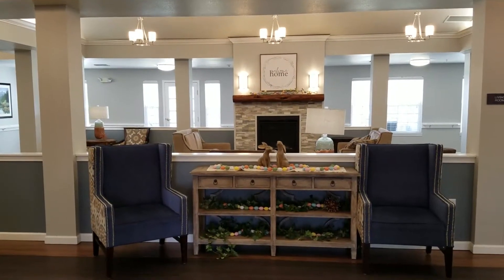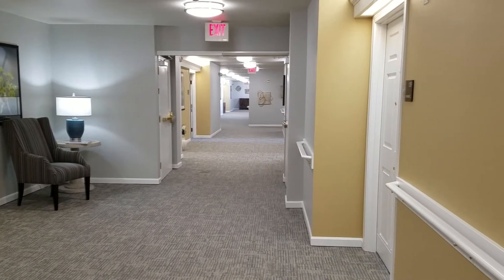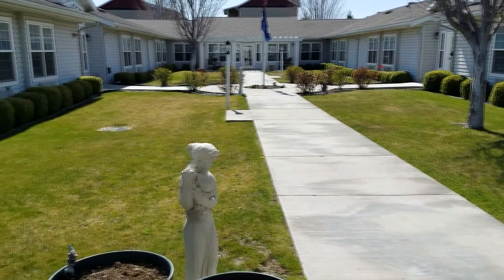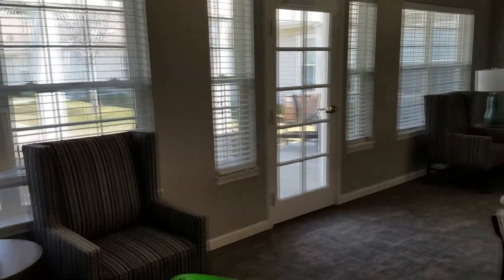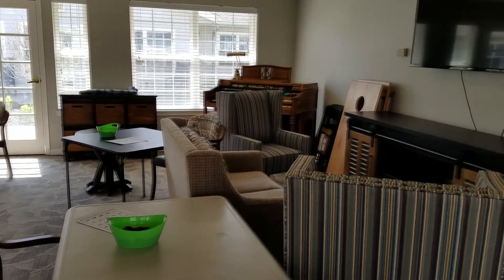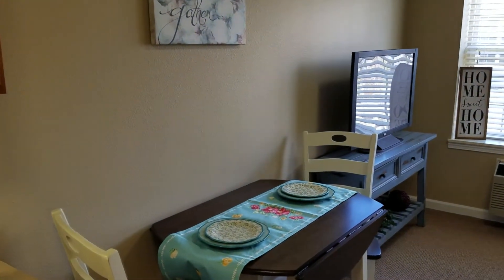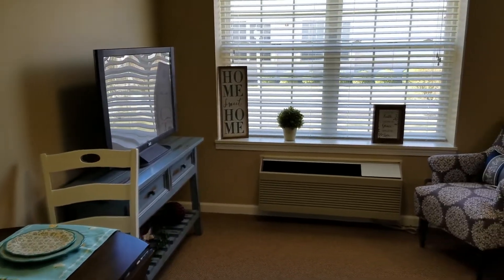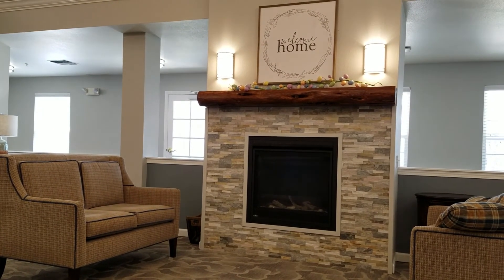Blossom Place Senior Living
At Blossom Place, our senior living community, we help our residents thrive, aid them in their daily routines, and develop individual care plans to meet the needs of each resident. A full-time registered nurse is available 24 hours a day to provide clinical oversight and coordination of care. We welcome pets and offer a variety of activities, such as tai chi, movies, tea parties, bingo, and arts and crafts. We also go on outings for shopping, sightseeing, and ice cream. We are committed to providing the ideal assisted living to your loved ones. for more information.

5100 W. Nob Hill Blvd.